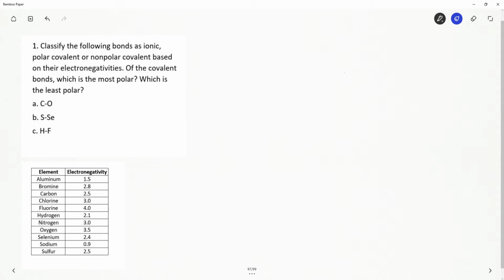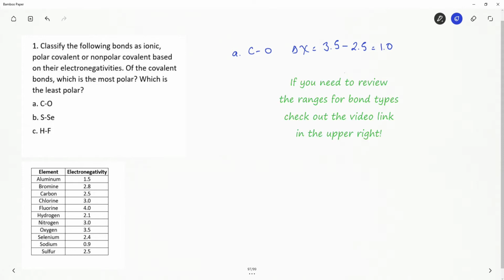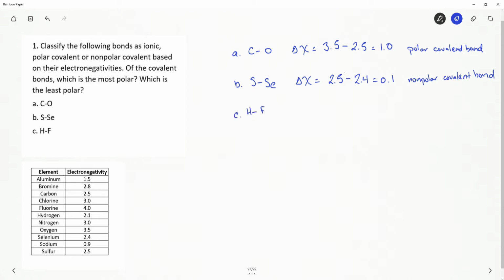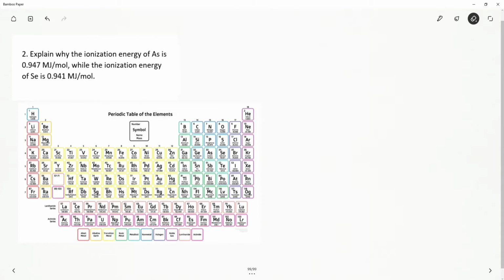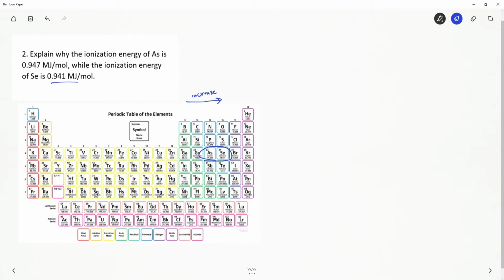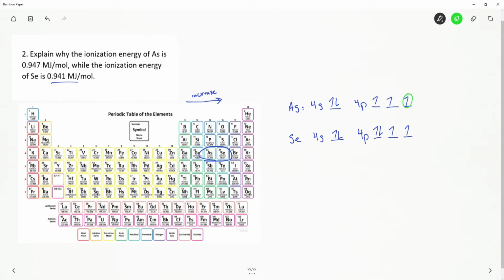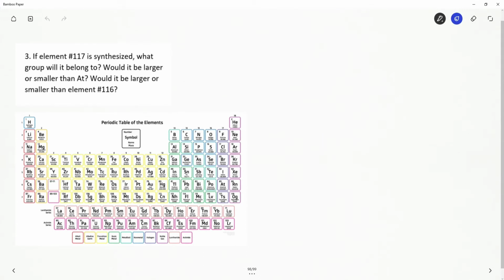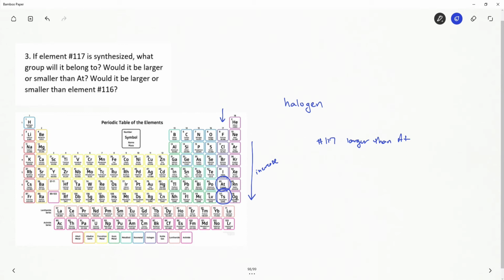Periodic Table Trends- Worked Problems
Once you are comfortable with the trends found in the periodic table, it is time to put them to work! In this video we work three examples based on the trends discussed in this playlist.